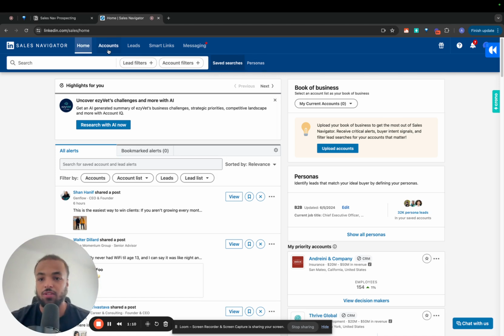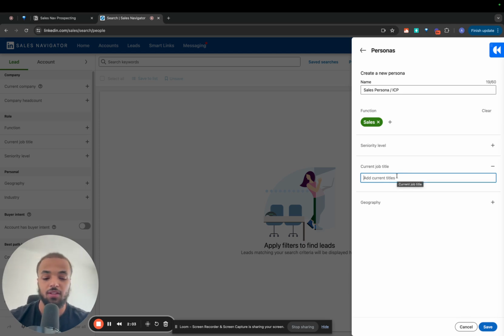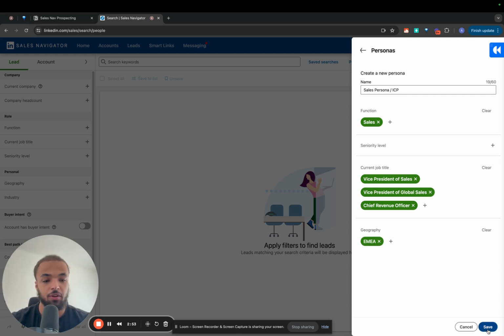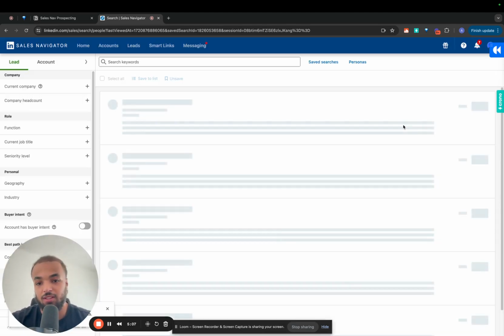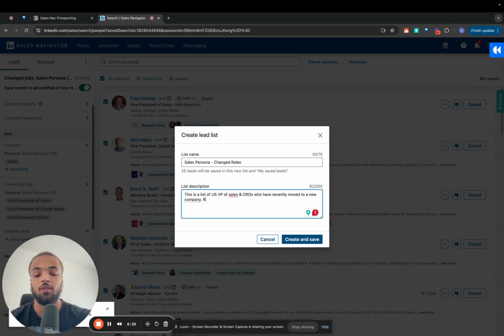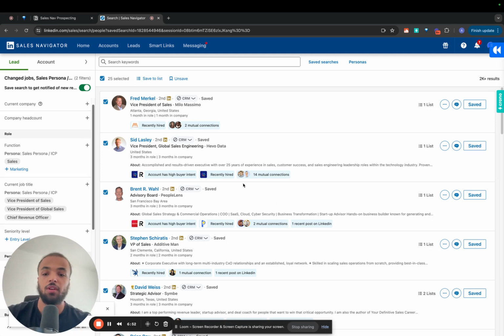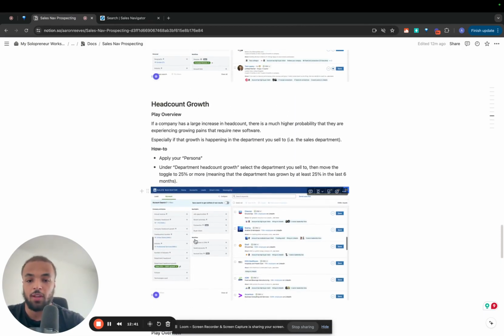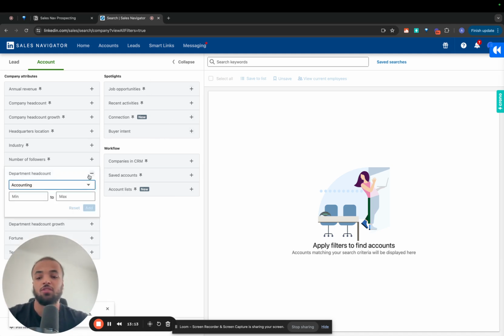How to Use LinkedIn Sales Navigator for Lead Generation (2025 Guide)